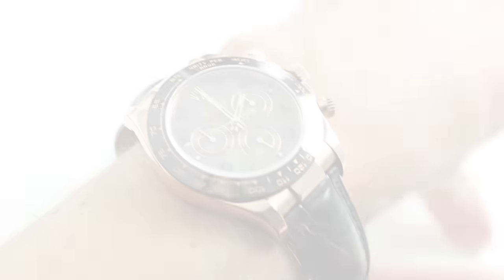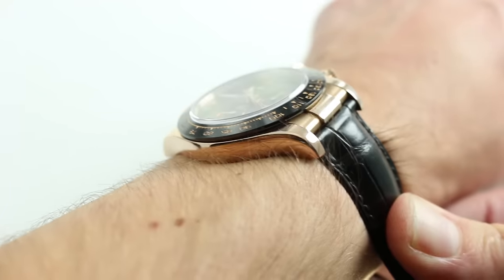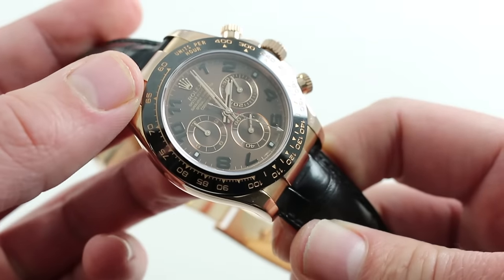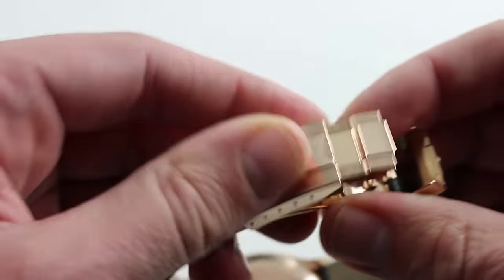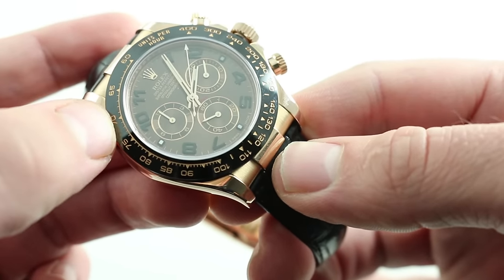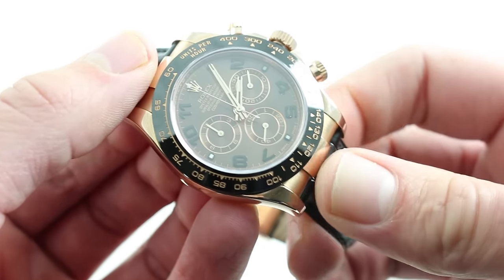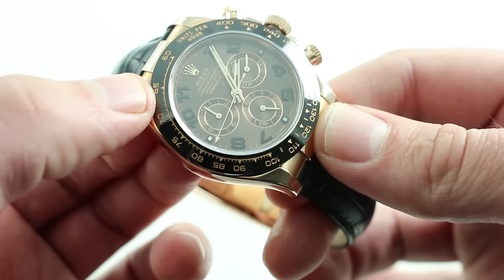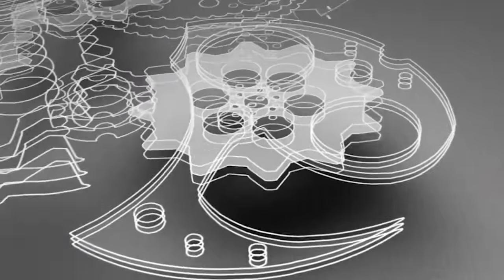Rolex Chocolate Cosmograph Daytona 116515LN Luxury Watch Review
Rolex Daytona (116515LN) self-winding automatic watch, features a 40mm 18k Everose gold case surrounding an chocolate dial on a brand new black alligator strap with an 18k Everose gold deployant buckle. Functions include hours, minutes, seconds and chronograph.

See this 40mm 18K rose gold and ceramic Rolex "Chocolate" Daytona - Oyster Perpetual Cosmograph Daytona Ref. 116515LN in high-resolution images on our website,